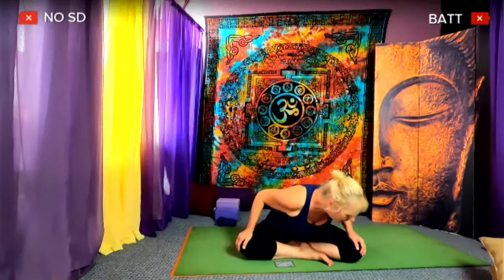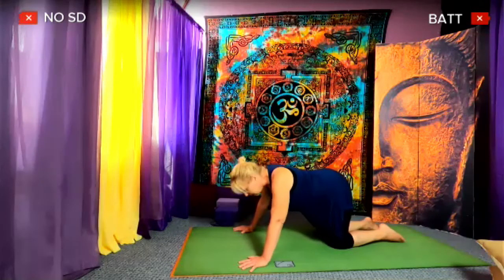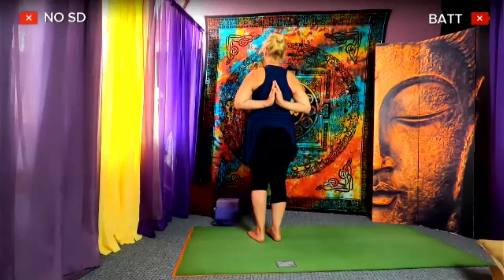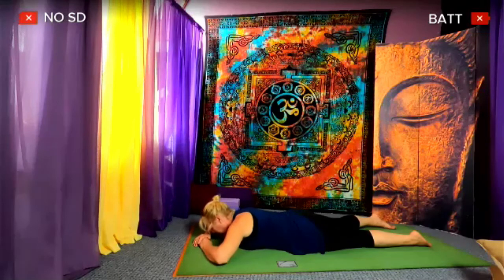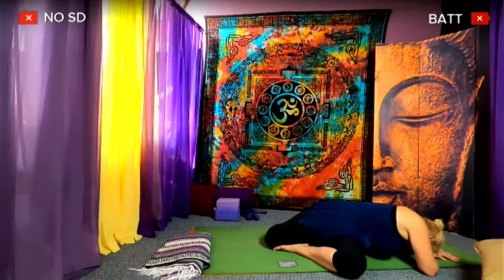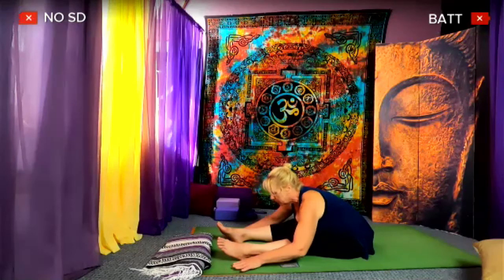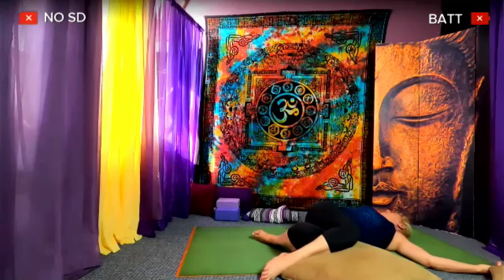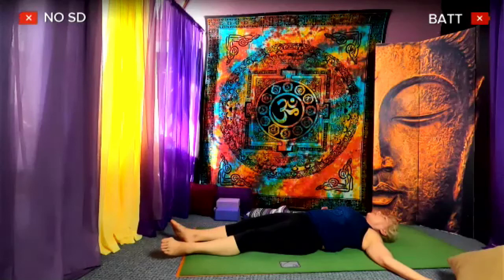YogaForEveryBody 8.10.20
A gentle yoga class with some on the floor and some on your feet!